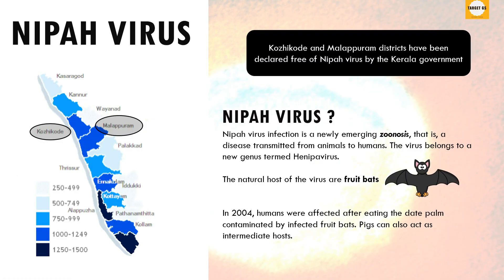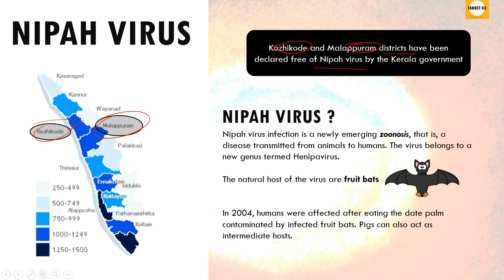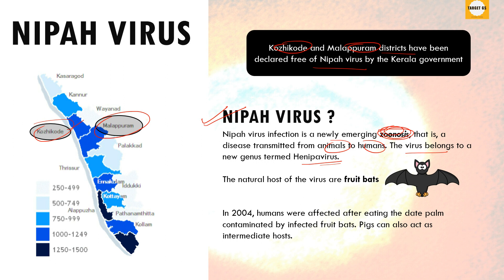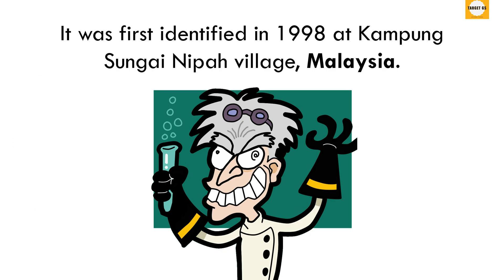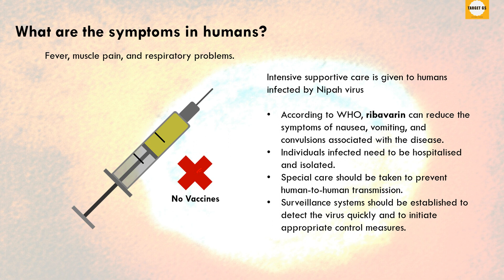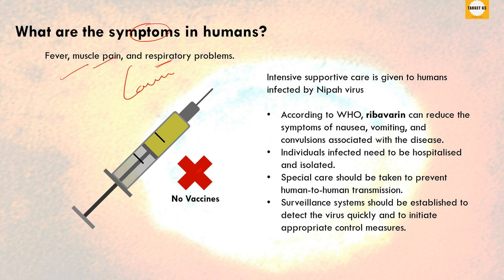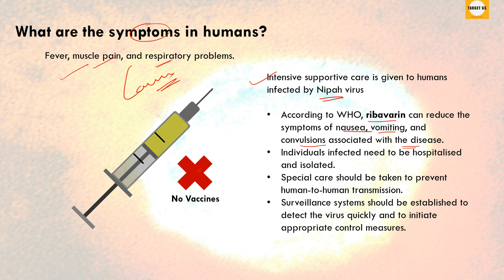What is Nipah Virus?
Kozhikode and Malappuram districts have been declared free of Nipah virus by the Kerala government.
According to WHO, the Nipah virus infection is a newly emerging zoonosis, that is, a disease transmitted from animals to humans. And The virus belongs to a new genus termed Henipavirus.